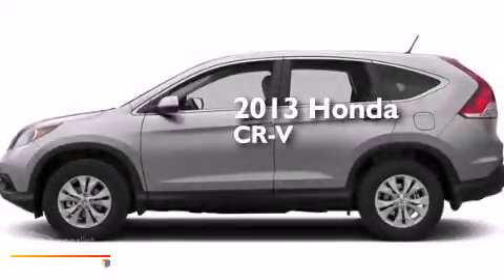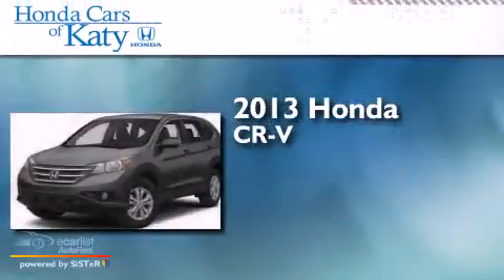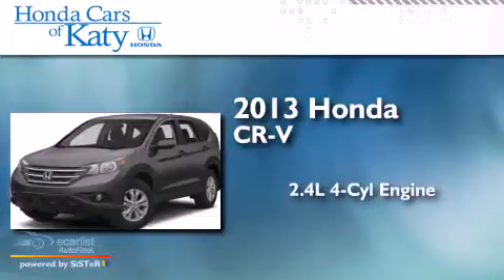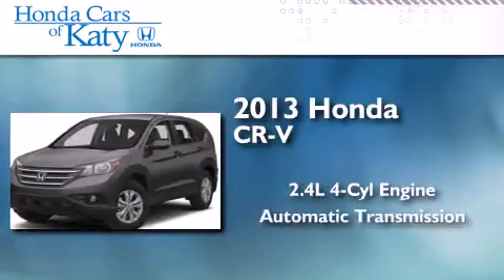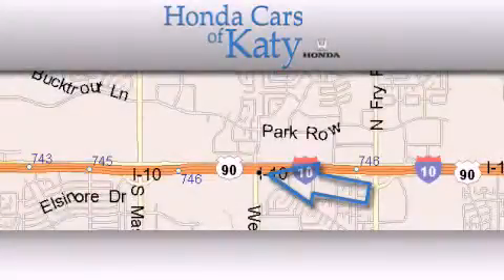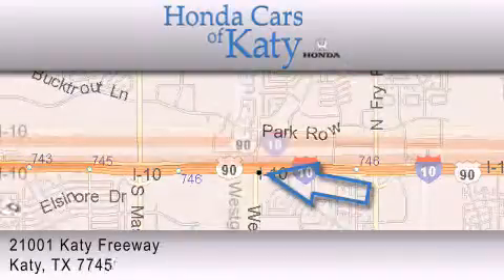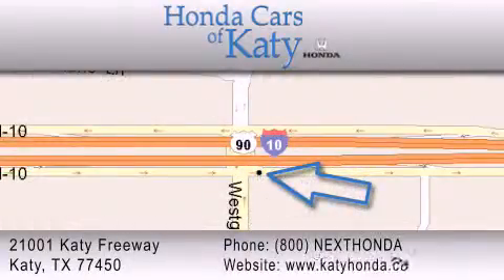2013 Honda CR-V Katy TX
Year : 2013
 Make : Honda
 Model : CR-V
 Engine : 2.4L DOHC MPFI 16-valve i-VTEC I4 engine
 Trans . : Automatic
 Exterior : Silver

 Interior : Gray

 2013 Honda CR-V Katy TX